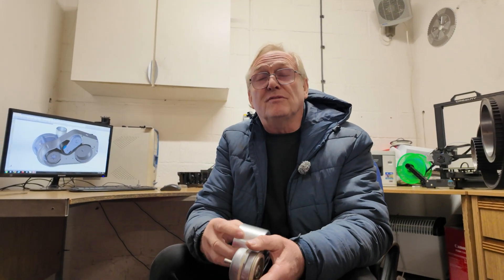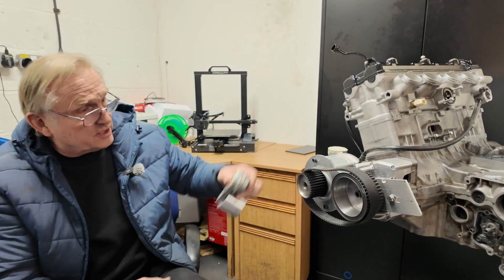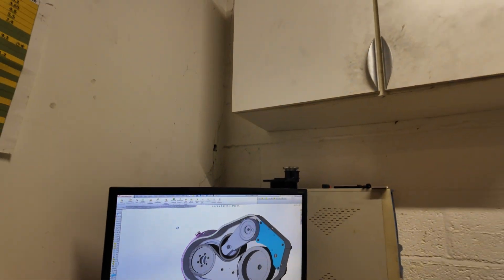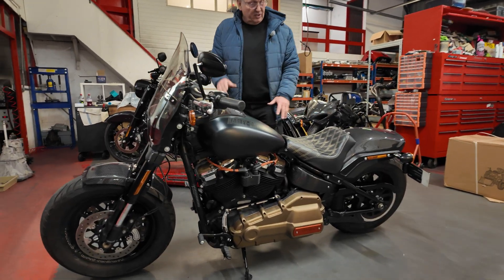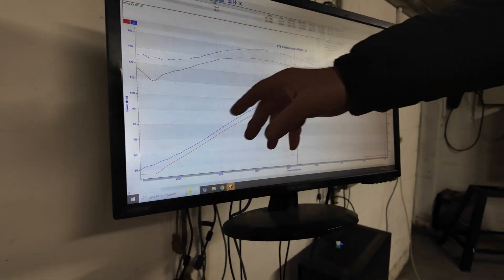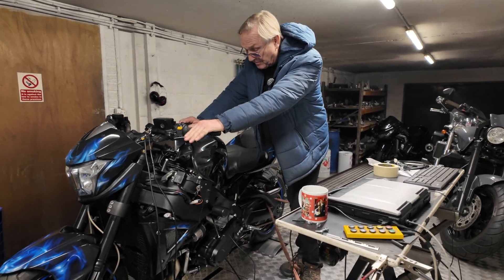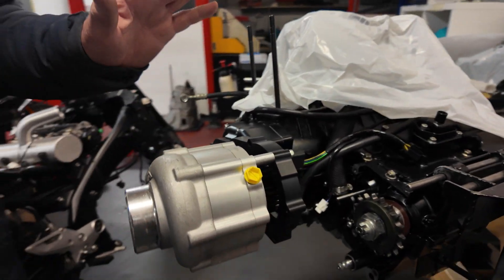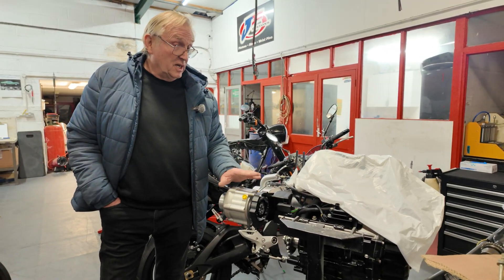ULTIMATE Power! Our New Hayabusa Supercharger!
We show you around our latest development for the Suzuki Hayabusa – our competition supercharger package! This setup has been commissioned for drag racing and utilises the latest hardware from Rotrex.

TTS – Supercharging Performance Since 1982!